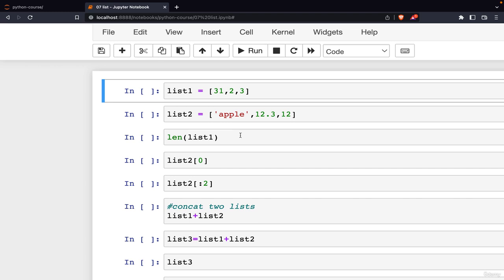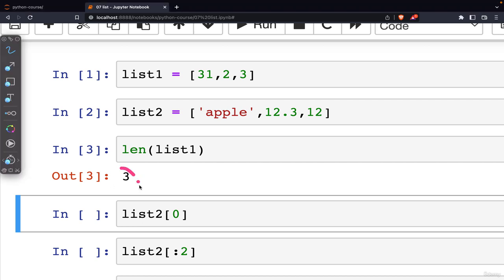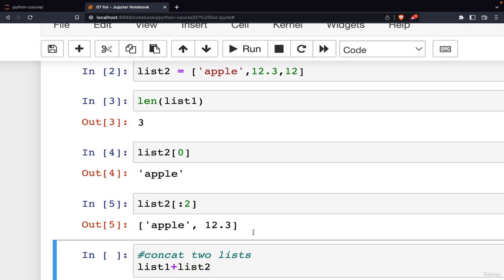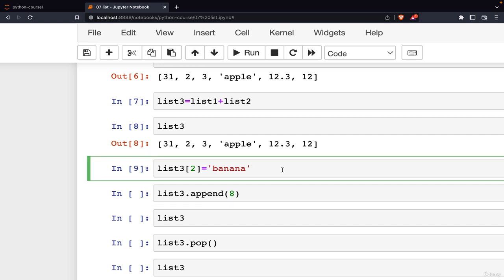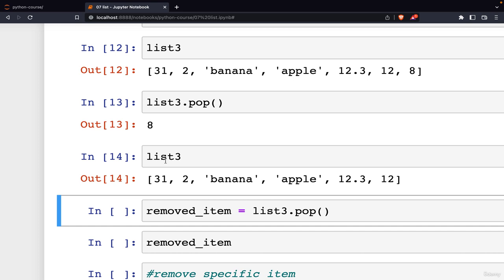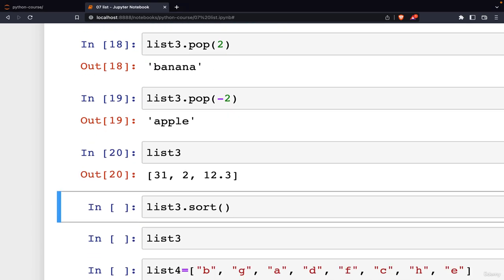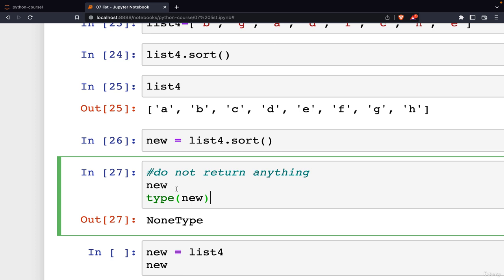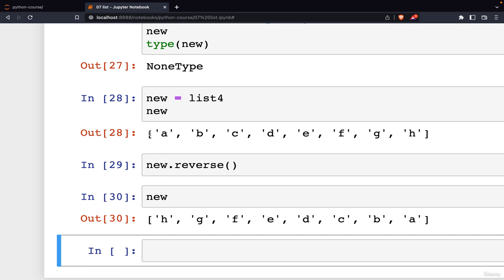Day 7 Python Lists Class